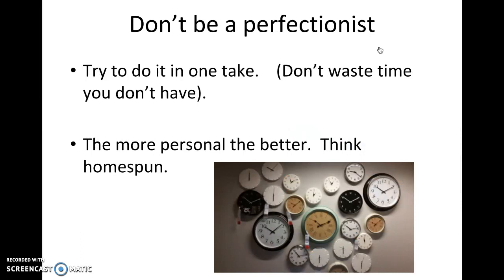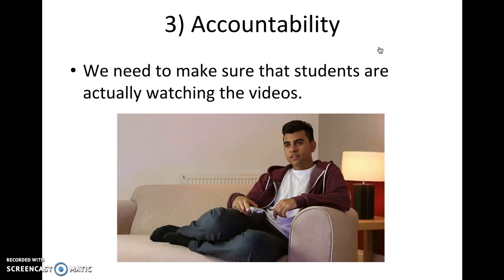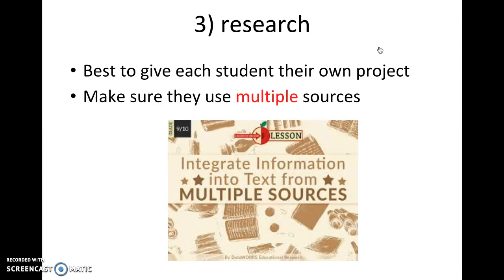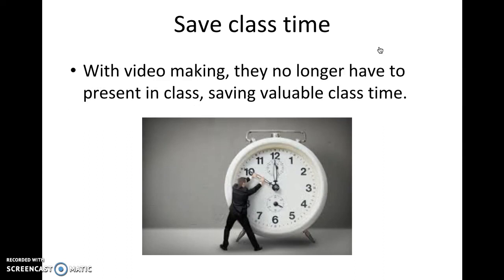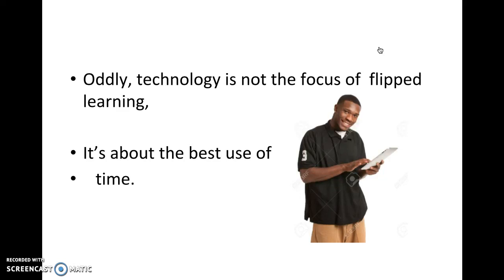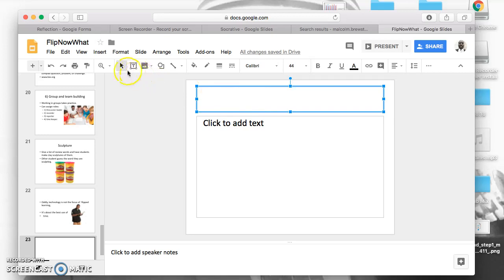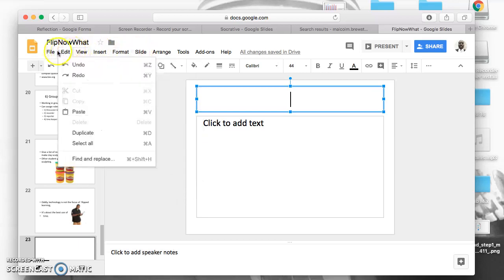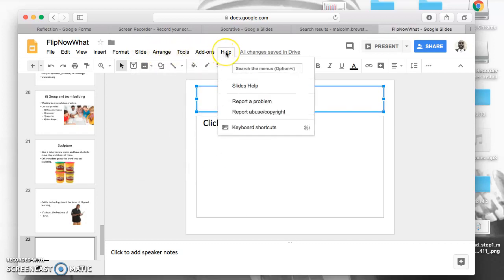Google Slides and Flipped Classroom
Screen-o-matic, google slides, teachers, students